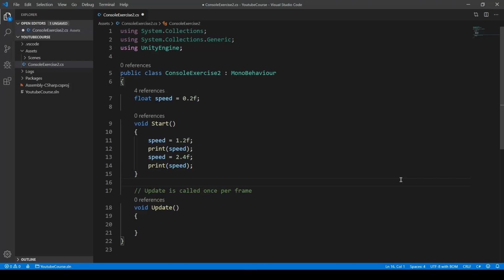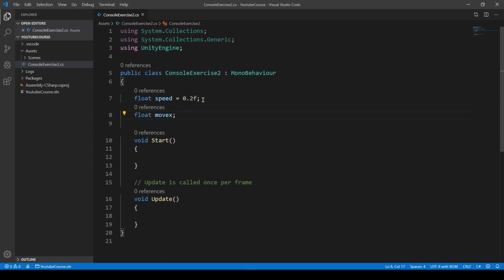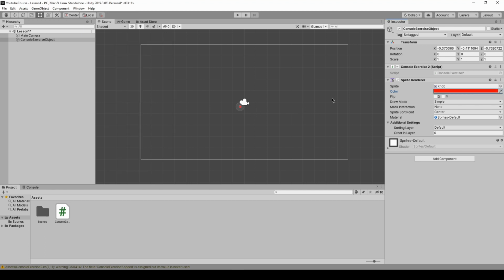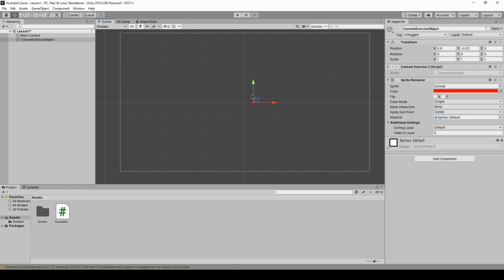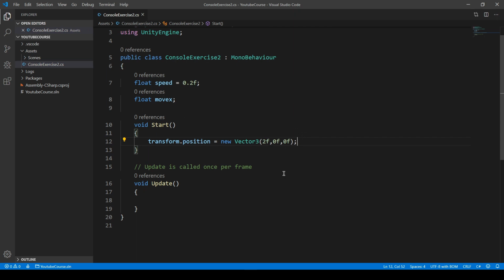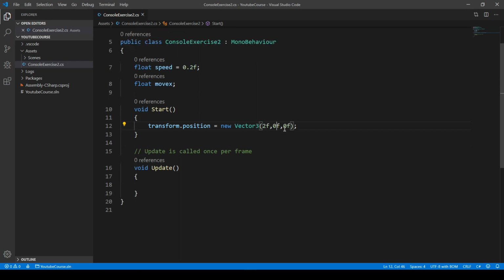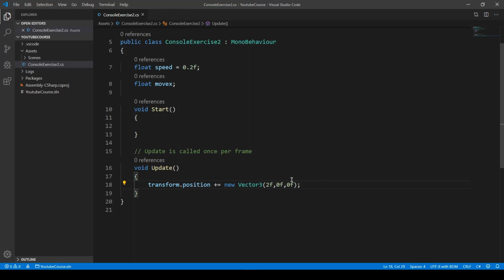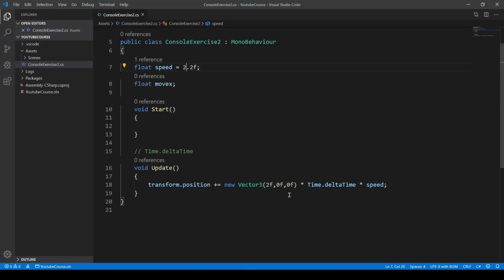Unity course for beginners 07 - transform.position, Vector3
How to move an object with transform.position and how to define a new Vector3.